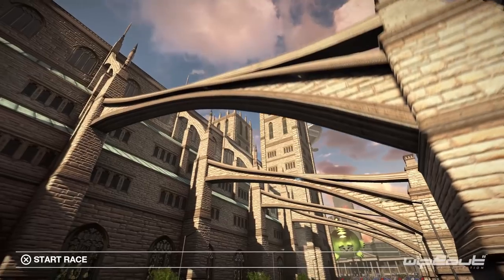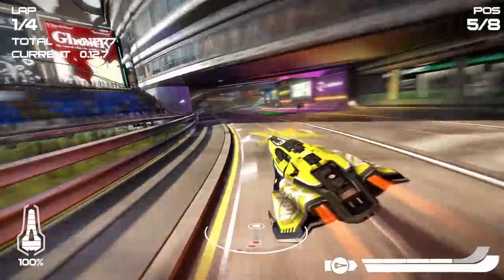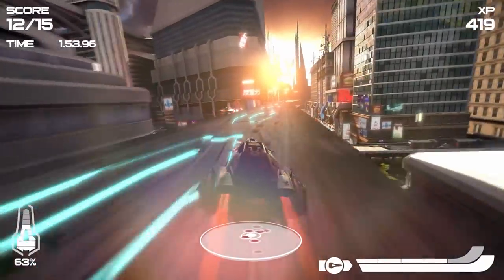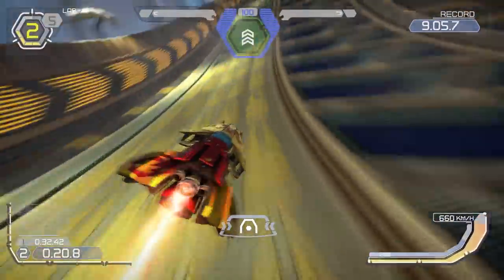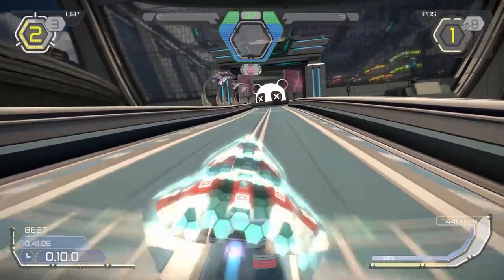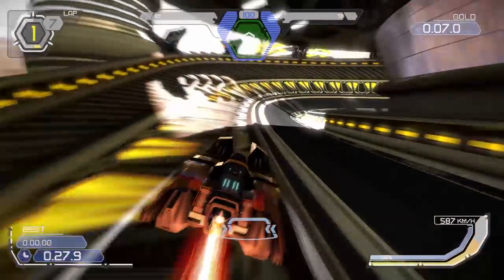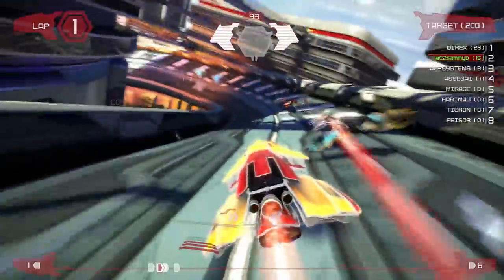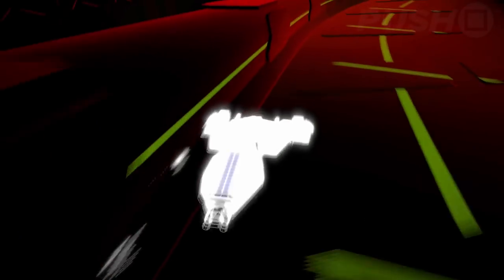WipEout Omega Collection PS4 Review: Need for Speed | PlayStation 4 | PS4 Pro Gameplay Footage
WipEout Omega Collection is the first entry in the iconic series for the PS4, a remastered compilation featuring WipEout 2048 and WipEout HD Fury. In this PlayStation 4 review we give our verdict on the game, and also showcase plenty of PS4 Pro gameplay footage.